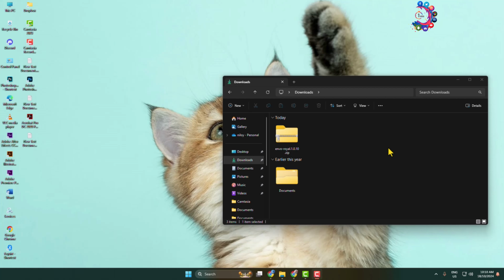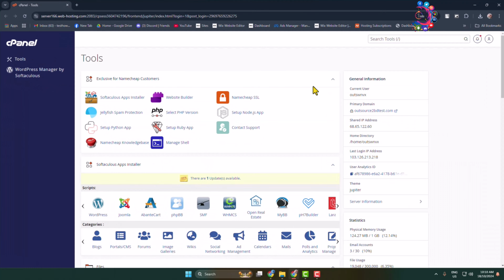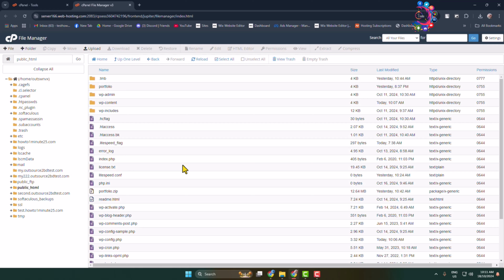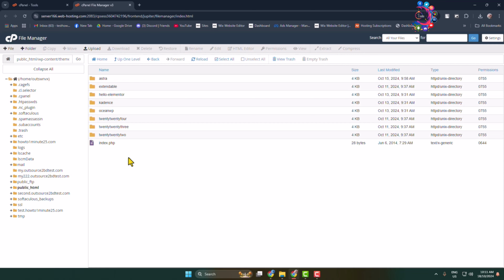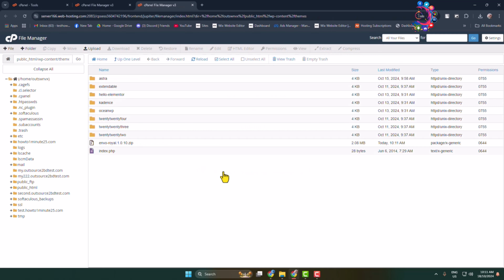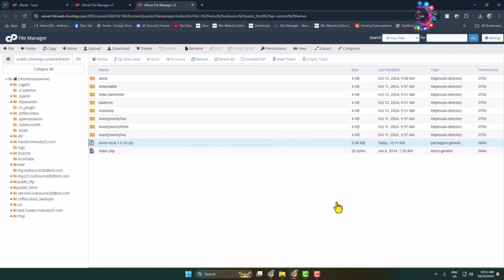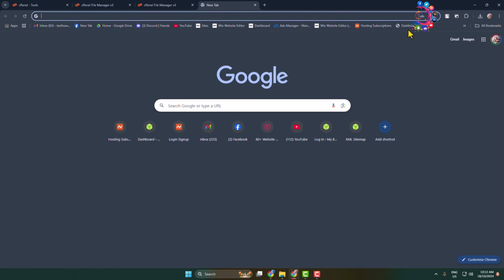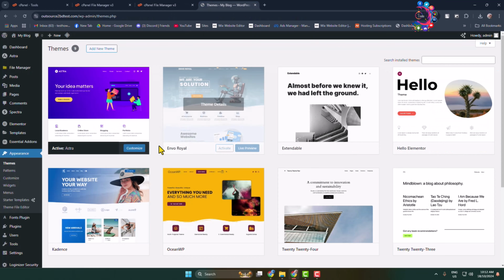How to install wordpress theme in cpanel (2025)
How to install a Wordpress theme in your cPanel, a step by step guide on installing your Wordpress theme manually.